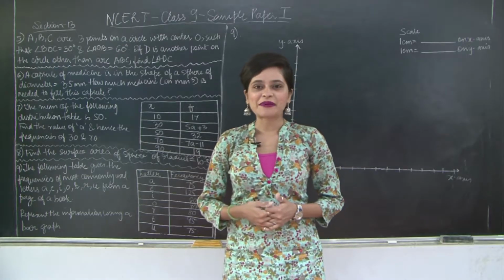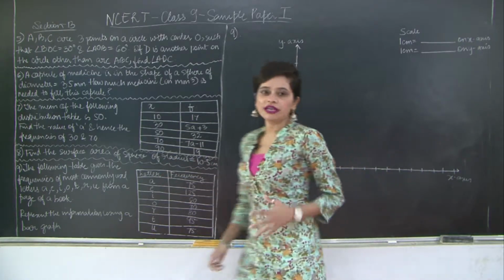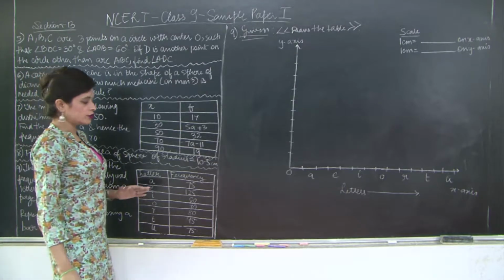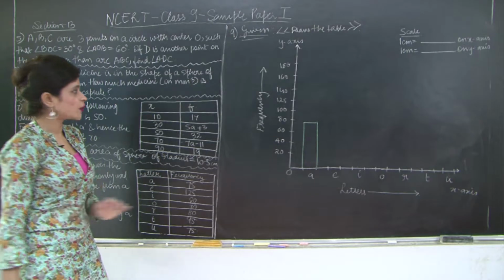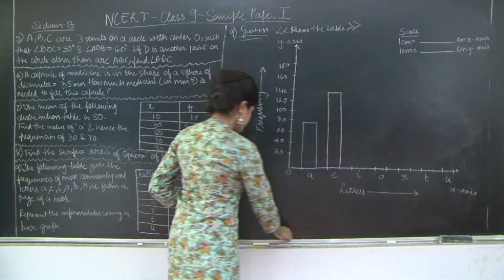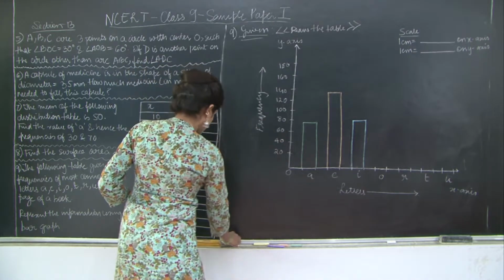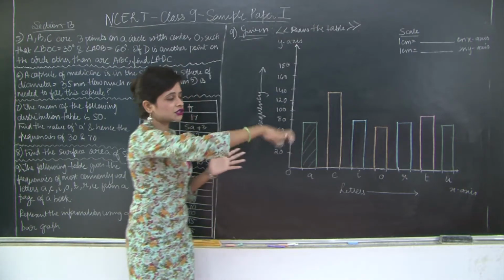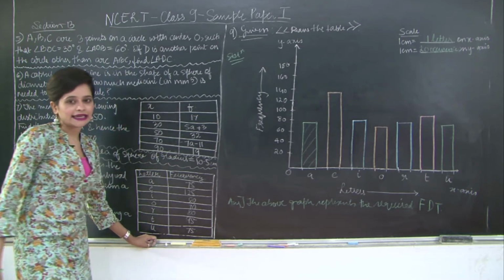CBSE | CLASS 9 | MATHS | Sample Paper 01 | Section B